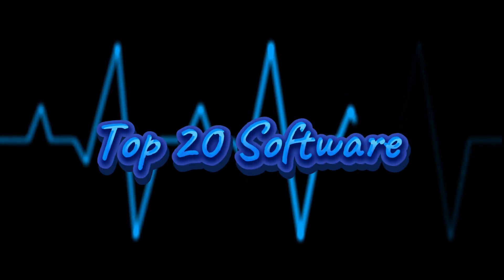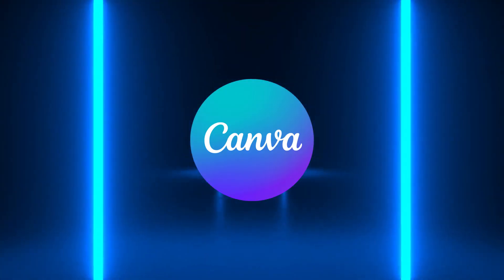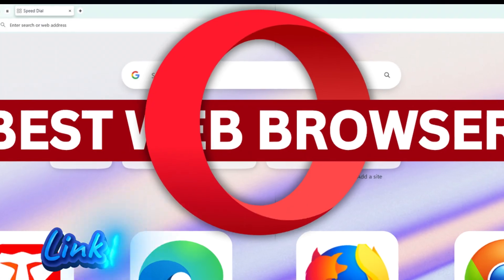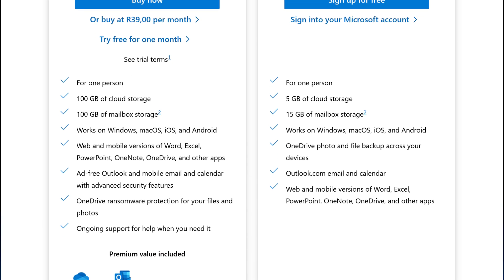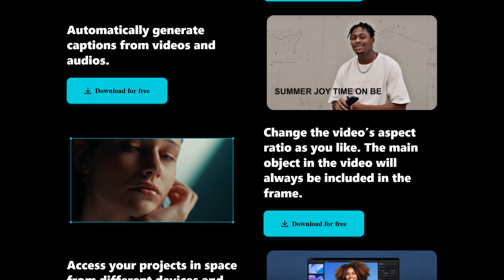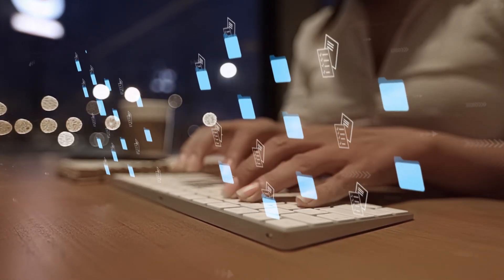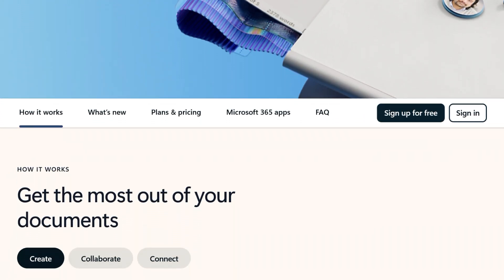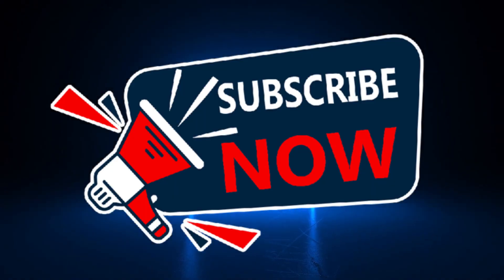Top 20 Best Software I can't live without!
20 Software I Can’t Live Without  | Best Free & Paid Productivity Tools You Must Try!

🎯 Looking for the BEST software to boost your productivity in 2025? Whether you're a student, creative, entrepreneur, or tech enthusiast, today I’m revealing my Top 20 essential software tools — the ones I use every single day to stay efficient, organized, and creative.

✅ These aren’t random picks — they’re my personal daily drivers that have stood the test of time. Some are completely FREE, others are paid but 100% worth it. From PDF tools and graphic design apps to cloud storage, AI assistants, browsers, and code editors — there’s something here for everyone.

 All download links are in the d— so be sure to explore each one!
🔗 Top 20 Software (with Download Links)
Foxit PDF Reader

Snipping Tool (Built into Windows)
🔗 (Search "Snipping Tool" in your Start menu – pre-installed on Windows)

📌 Here’s what’s covered:
00:00 Intro
00:22 Foxit PDF Reader – Fast, Lightweight, Free
00:44 Wondershare PDF Element – Edit PDFs Like a Pro
01:12 Canva – Graphic Design Made Easy
01:40 Opera – Best Browsers Overall
02:08 Firefox – Best Browser for Privacy
02:36 ChatGPT – AI Co-Pilot for Productivity
03:07 OneDrive – Reliable Cloud Storage
03:51 VLC – Media Player That Plays Everything
04:13 Audacity – Pro-Level Audio Editing for Free
04:36 CapCut – Fast, Free Video Editing with Auto Captions
05:10 CyberLink PowerDirector 365 – Advanced Editing Without Adobe
05:43 OBS Studio – Livestreaming & Recording Powerhouse
06:10 ShareX – Screenshot & Screen Recording Beast
06:26 Microsoft PowerToys – Supercharge Windows Productivity
06:57 Snipping Tool – Quick Captures, Now With Screen Recording
07:16 BitTorrent – File Sharing for Power Users
07:31 Microsoft Word – Classical Word Processor
07:50 PowerPoint– Presentation Slides & Video Intros
08:11 Excel – Data Spreadsheet & Formulas
08:26 Visual Studio Code – The Code Editor I Swear By
08:42 Final Thoughts & Conclusion

🎉 Whether you're editing videos, writing documents, organizing your life, or diving into creative projects — these tools will help you do it better, faster, and smarter.